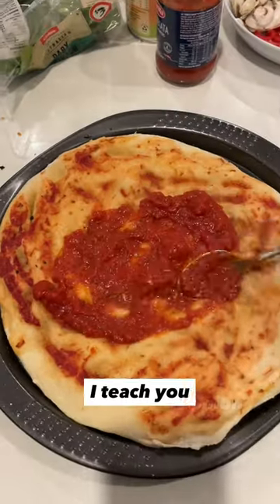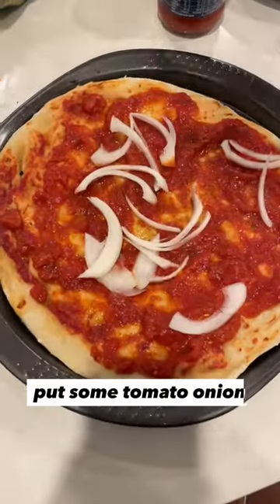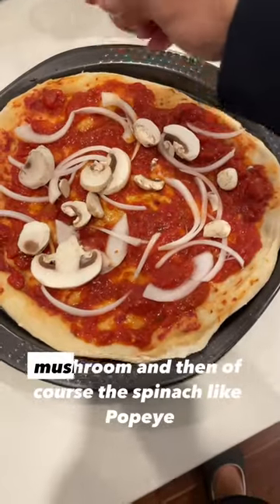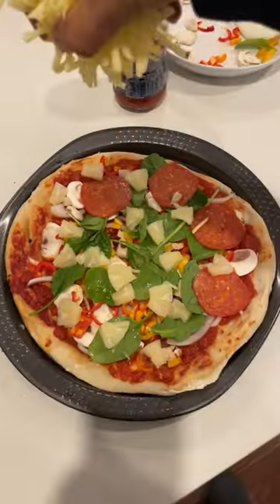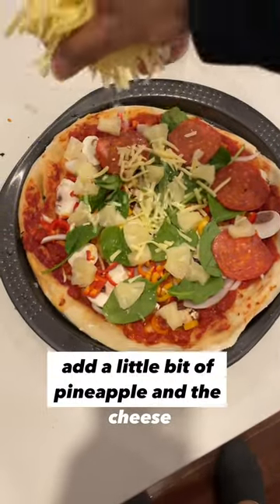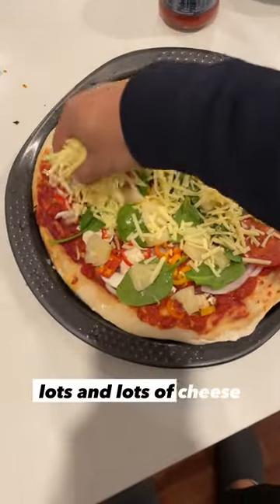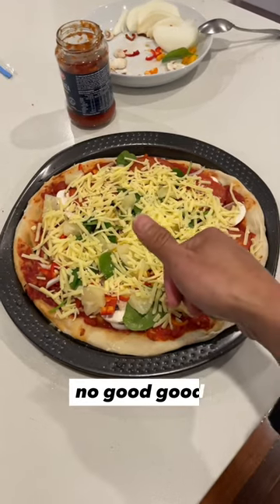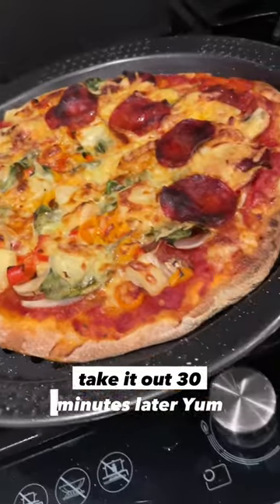Fake Italian Pizza